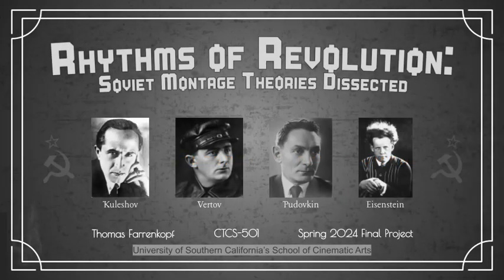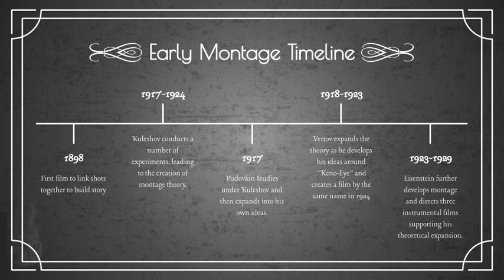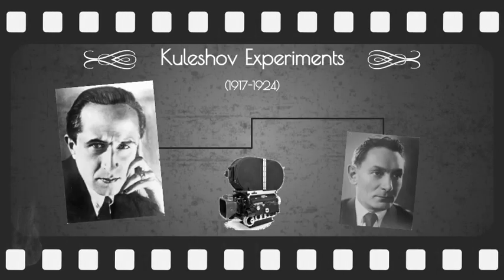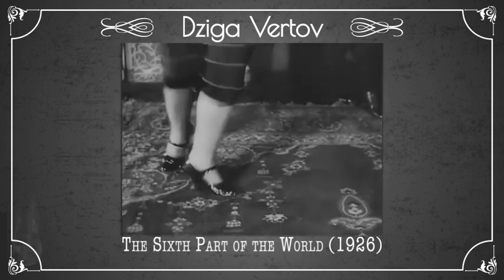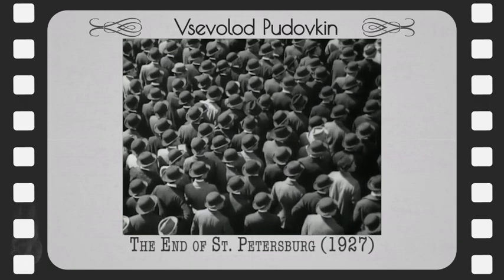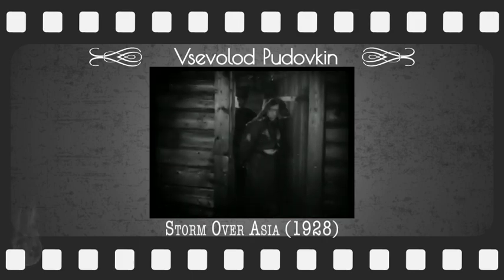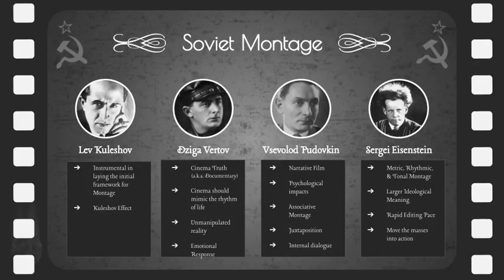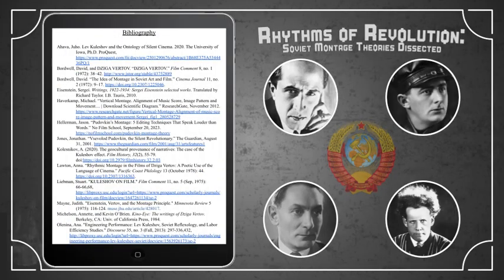TTF (Episode 5): Rhythms of Revolution: Soviet Montage Theories Dissected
Tom Talks Film (TTF) is your destination for captivating insights into the world of cinematic arts! Join Tom in this ongoing video essay series as they explore a myriad of topics within the realm of cinema. From dissecting iconic films to discussing emerging trends, each episode promises to deepen your appreciation for the magic of storytelling on the silver screen!

Episode 5:
Welcome back to Tom Talks Film! In this episode, I embark on a profound exploration of Soviet Montage, a revolutionary film editing style that reshaped cinematic history. Join me as I unravel the work of Lev Kuleshov, Dziga Vertov, Vsevolod Pudovkin, and Sergei Eisenstein, masterminds who pioneered Montage theory in the early 20th century.
We'll journey through Montage's origins, tracing its roots to the visionary experiments of early cinema. From Kuleshov's groundbreaking experiments to Vertov's quest for cinematic truth, from Pudovkin's psychological depth to Eisenstein's intellectual collisions, each theorist's contribution offers a unique perspective on film editing. Join me as I bridge the past and present, celebrating the enduring legacy of these cinematic pioneers.

Dive deeper into the sources and films listed below, and join me as I uncover the Rhythms of Revolution in Soviet Montage.

Bibliography
Ahava, Juho. Lev Kuleshov and the Ontology of Silent Cinema. 2020. The University of Iowa, Ph.D. ProQuest,
Bordwell, David, and DZIGA VERTOV. “DZIGA VERTOV.” Film Comment 8, no. 1 (1972): 38–42.
Bordwell, David. “The Idea of Montage in Soviet Art and Film.” Cinema Journal 11, no. 2 (1972): 9–17.
Eisenstein, Sergei. Writings, 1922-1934: Sergei Eisenstein selected works. Translated by Richard Taylor. I.B. Tauris, 2010.
Haverkamp, Michael. “Vertical Montage. Alignment of Music Score, Image Pattern and Movement. | Download Scientific Diagram.” ResearchGate, November 2012.
Hellerman, Jason. “Pudovkin’s Montage: 5 Editing Techniques That Speak Louder than Words.” No Film School, September 20, 2023.
Jones, Jonathan. “Vsevolod Pudovkin, the Silent Revolutionary.” The Guardian, August 31, 2001.
Kolesnikov, A. (2020). The geocultural provenance of narratives: The case of the Kuleshov effect. Film History, 32(2), 55-79. doi
Lawton, Anna. “Rhythmic Montage in the Films of Dziga Vertov: A Poetic Use of the Language of Cinema.” Pacific Coast Philology 13 (October 1978): 44.
Liebman, Stuart. "KULESHOV ON FILM." Film Comment 11, no. 5 (Sep, 1975): 66-66,68,
Mayne, Judith. "Eisenstein, Vertov, and the Montage Principle." Minnesota Review 5 (1975): 116-124. muse.jhu.edu/article/428017.
Michelson, Annette, and Kevin O’Brien. Kino-Eye: The writings of Dziga Vertov. Berkeley, CA: Univ. of California Press, 1984.
Olenina, Ana. "Engineering Performance: Lev Kuleshov, Soviet Reflexology, and Labor Efficiency Studies." Discourse 35, no. 3 (Fall, 2013): 297-336,432,

Psycho. DVD. United States: Universal Pictures, 1960.